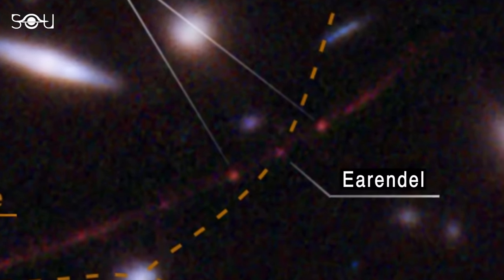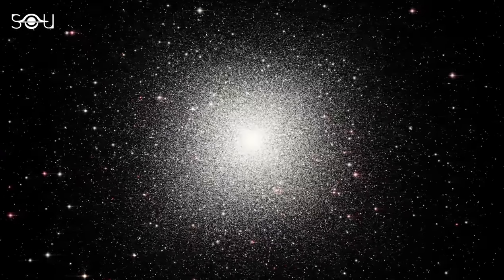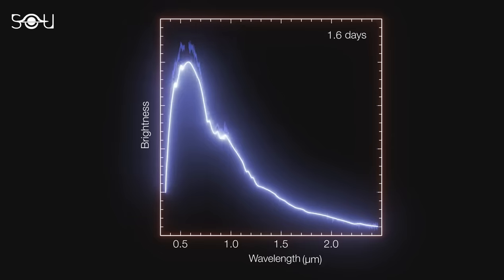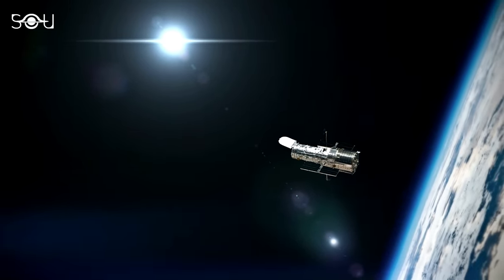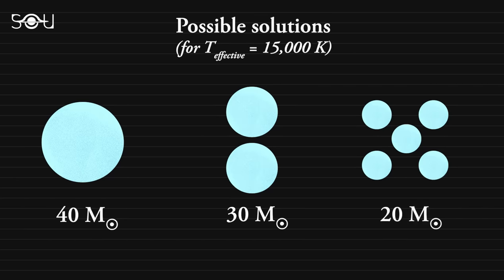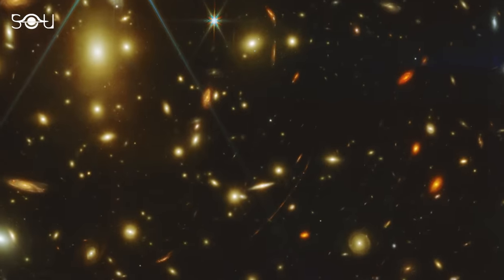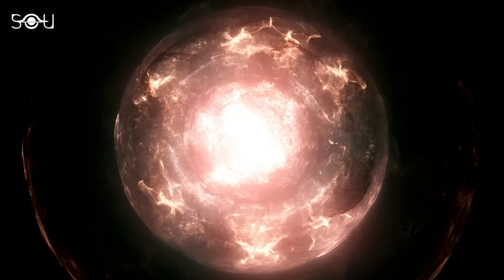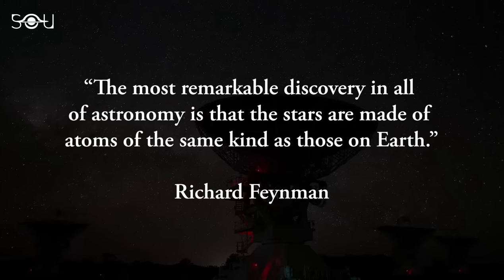Webb Just Focussed on the Most Distant Star Ever. It’s Mind-Blowing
The James Webb Space Telescope has revealed the secrets of Earendel, the farthest star ever discovered in the universe, lying at the edge of time. Earendel is so far away that its light has taken 13 billion years to reach us through a cosmic coincidence of line of sight. But this doesn't mean that it's 13 billion light-years away. The proper distance of this star, which also considers the universe's expansion, is about 28 billion light years. Also, if the Big Bang theory is correct, this means that we are actually looking at a star that existed within the first billion years of the universe. Hence, it could belong to the elusive first generation of stars that astronomers have been hunting for decades.

But Earendel is so far away that it's impossible to study its properties in detail with Earth-based telescopes or even the Hubble Space Telescope. And this is where the James Webb Space Telescope comes into the picture.

So, how did astronomers discover Earendel, a lone star so far away in the cosmos? How is it different from the stars we observe in the local universe? Finally, and most importantly, why were astronomers surprised by the James Webb Space Telescope observations of Earendel?

The 72nd episode of the Sunday Discovery Series answers all these questions in detail.

Created, Written, and Researched by: Rishabh Nakra